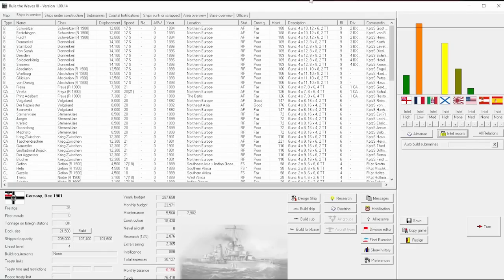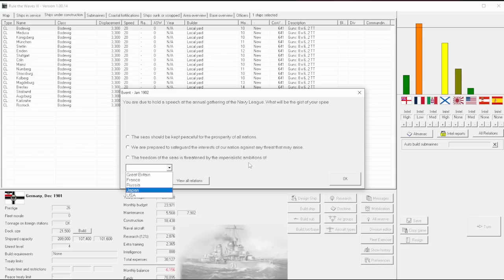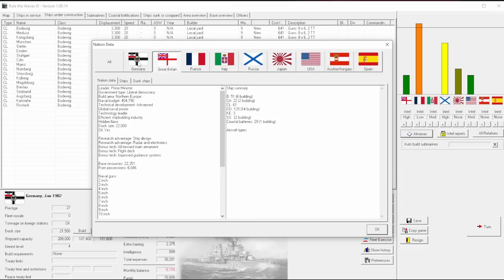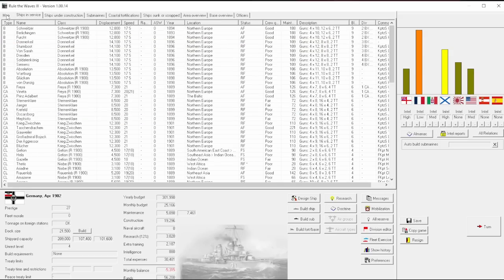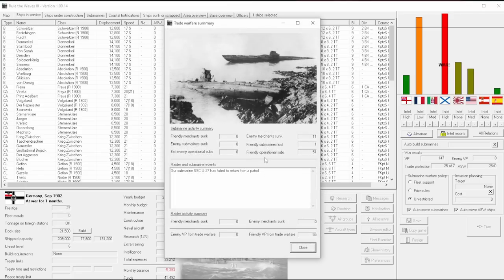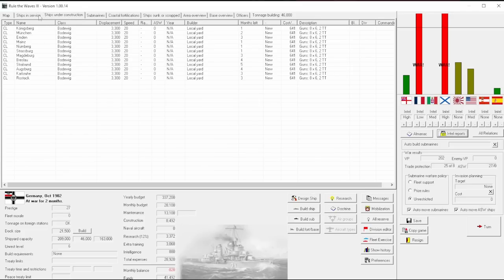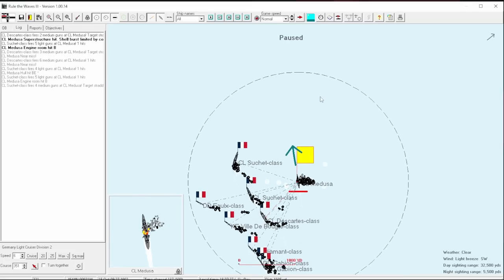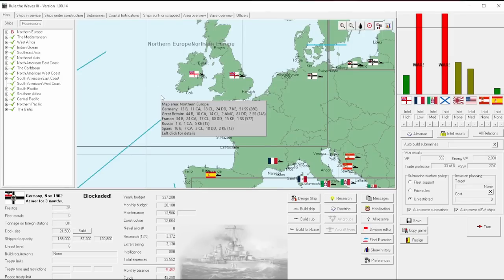Rule the Waves 3 - 1890s Germany - 15 - Enter the Bodewig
Let's preview Rule the Waves 3, the upcoming naval wargame from Naval Warfare Simulations (NWS) that is now partnered with Matrix Games (and Slitherine). Join Admiral von Torturpitz as head of the 1890s Imperial German Navy!

RULE THE WAVES III

Rule the Waves III is a simulation of naval ship design and construction, fleet management and naval warfare from 1890 to 1970. It will place you in the role of 'Grand Admiral' of a navy from the time when steam and iron dominated warship design up to the missile age.